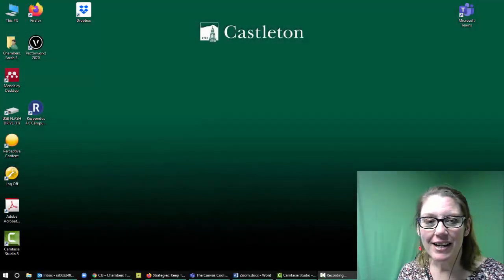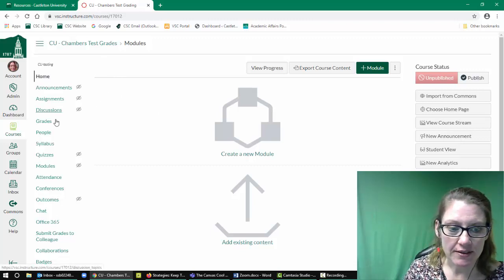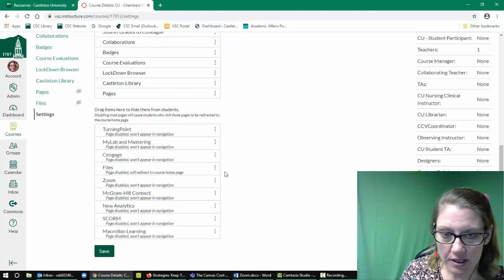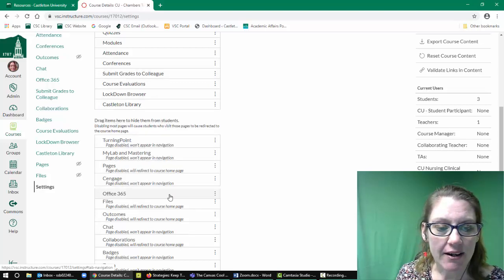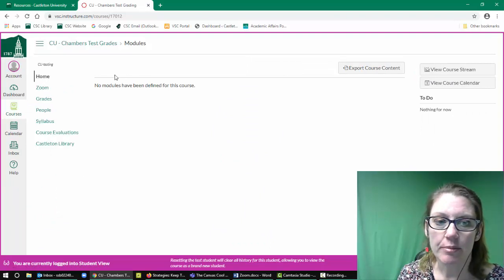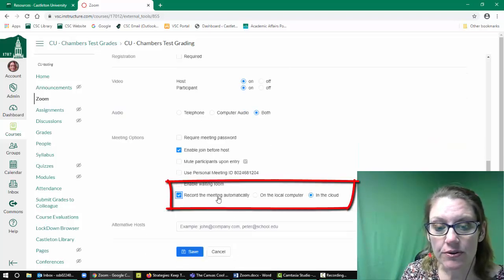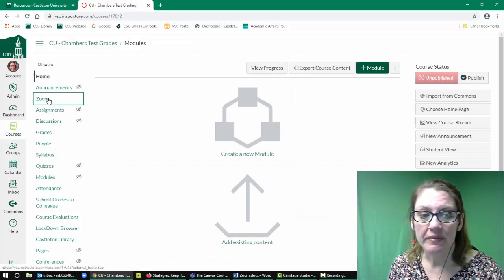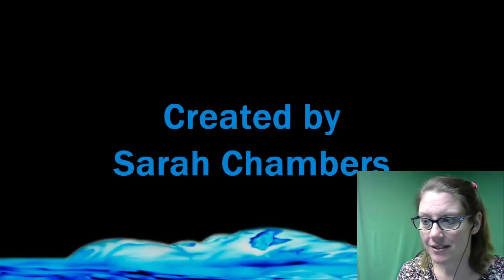Zoom: Integrate Zoom with Canvas UPDATED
How to Integrate Zoom with your Canvas Course - UPDATED for full sound.